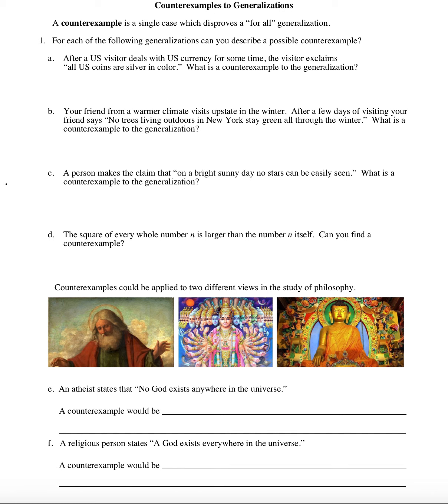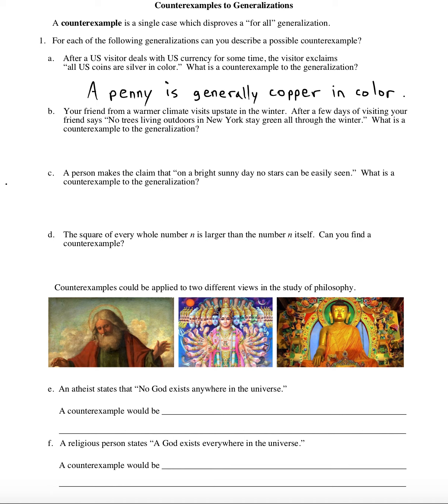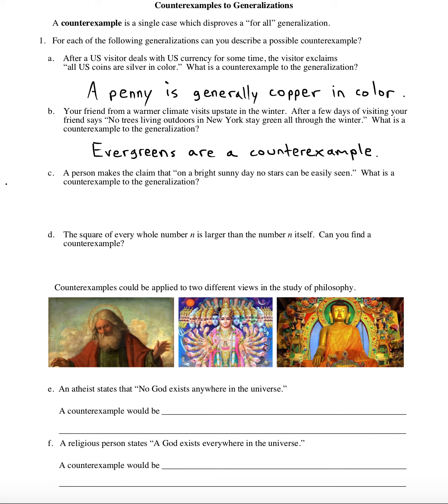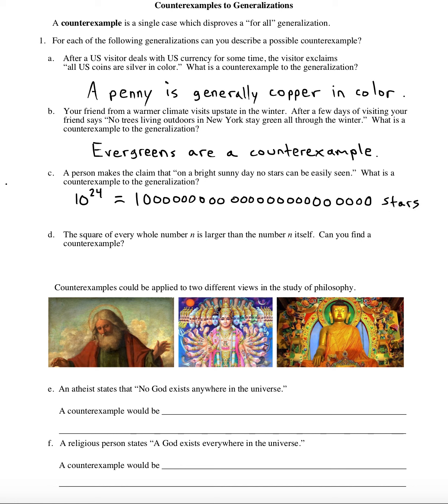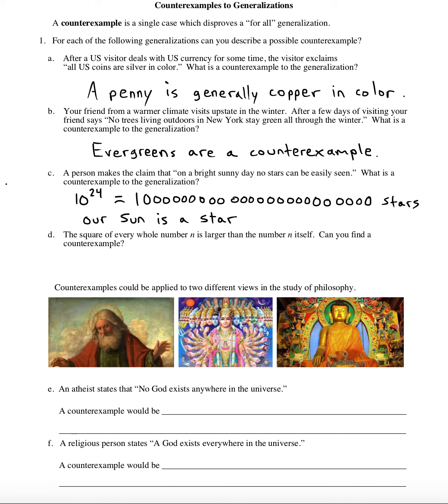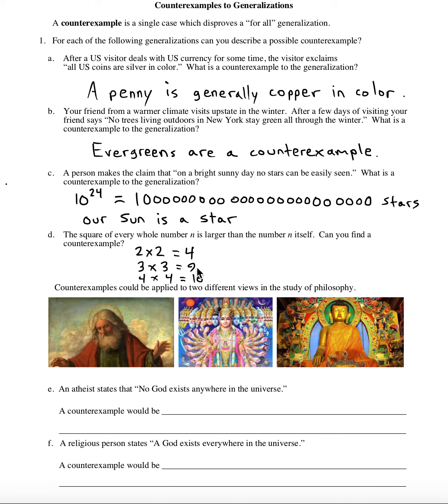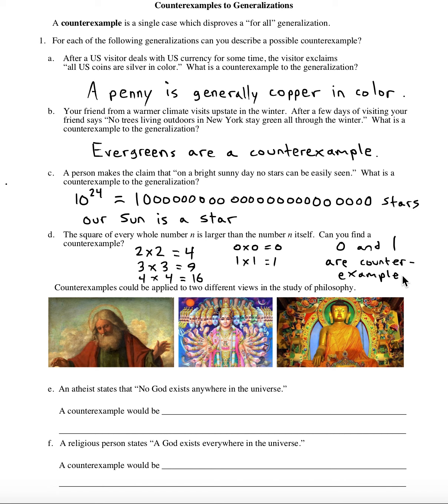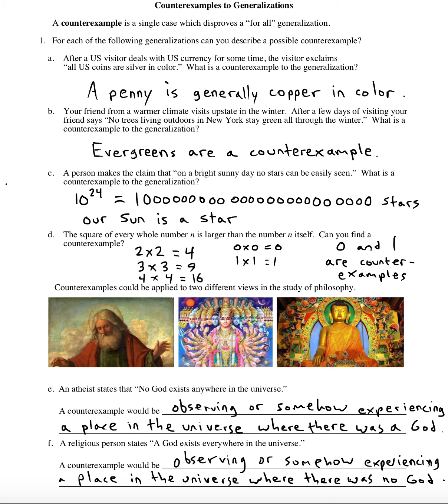Counterexamples to Generalizations